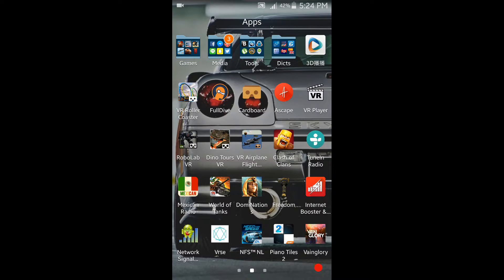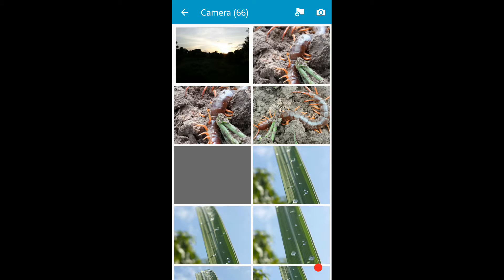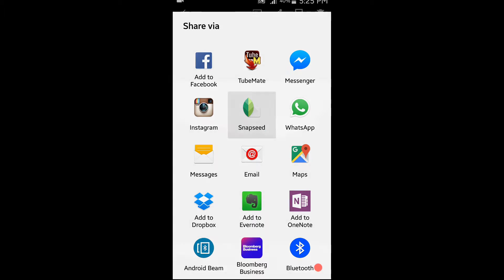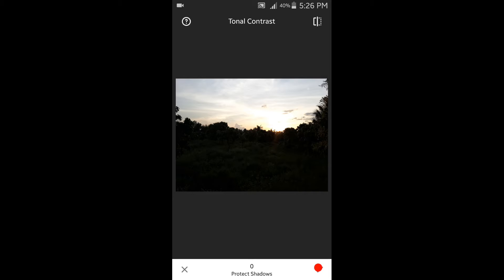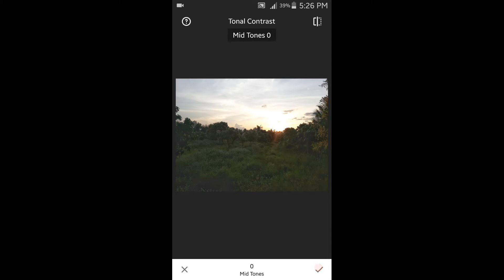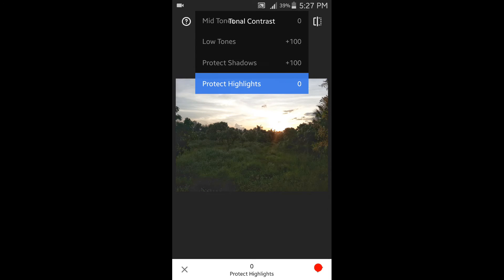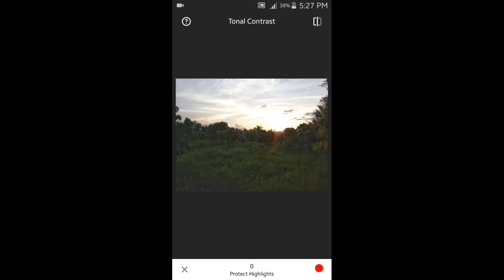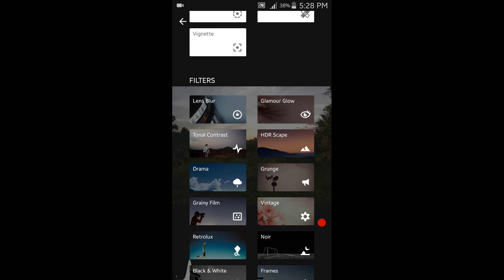How to brighten dark images on android devices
S.U.B.S.C.R.I.B.E
For more up coming videos xD